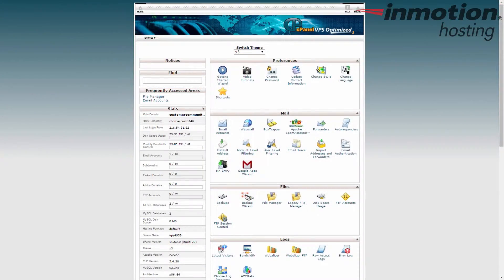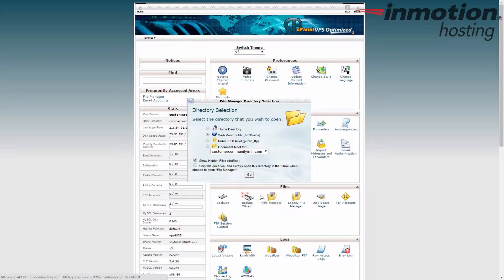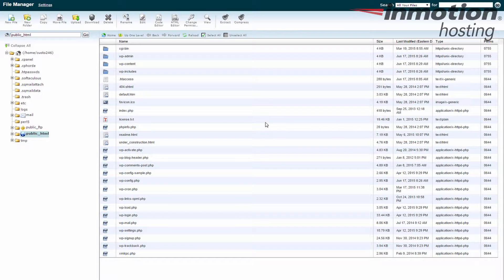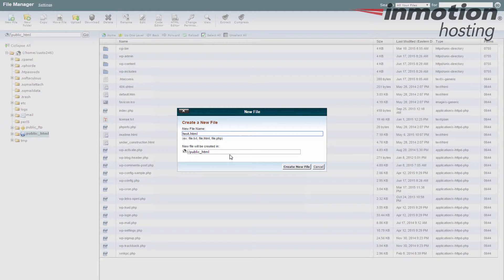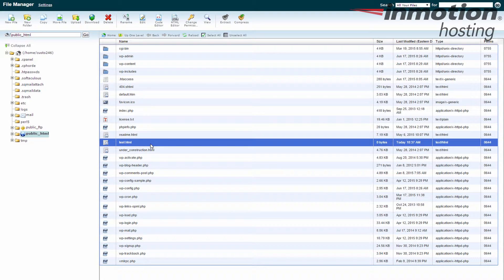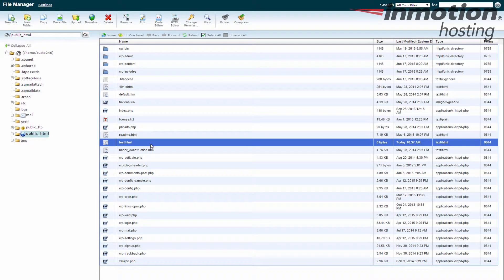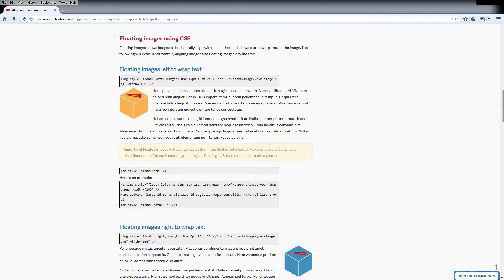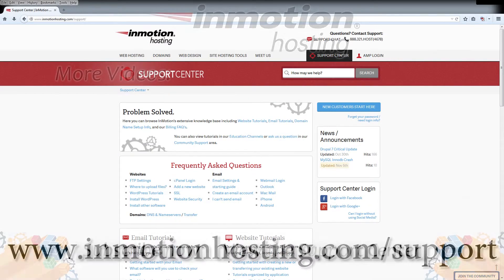How to Create a File in cPanel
Creating a file in cPanel is one of the more basic features. It is fairly straightforward but is worth mentioning for new users.

First, log into your cPanel interface.

Next, click on the File Manager icon located in the Files category.

Once in the File Manager, look for the New File icon on the toolbar across the top of the screen.

A popup will appear asking for your new file name. Name your file. You can also change the location where the file is to be saved. The popup defaults to your current location in the File Manager.

Click the Create New File button to create your new empty file.